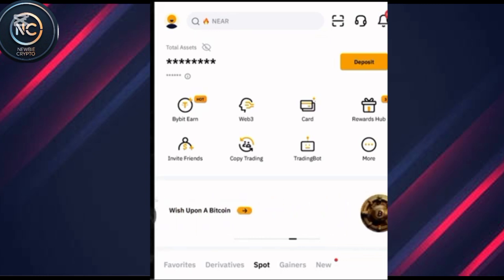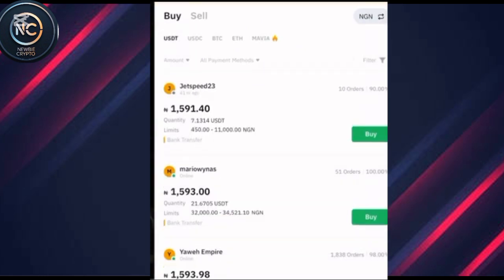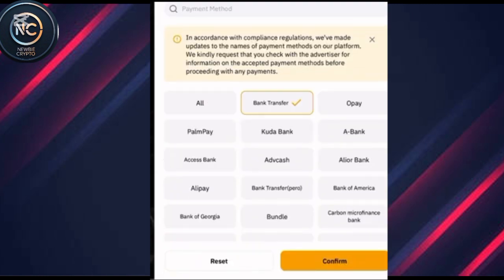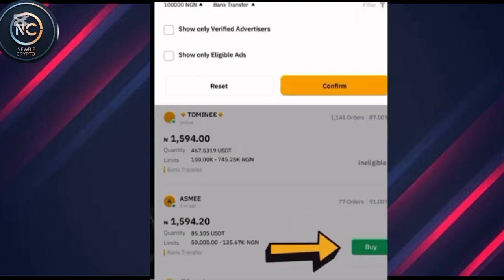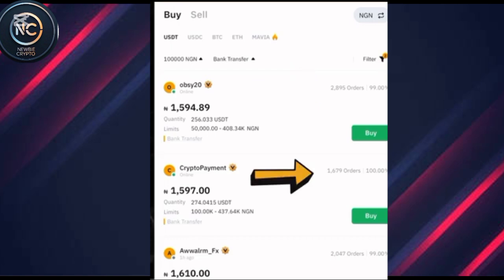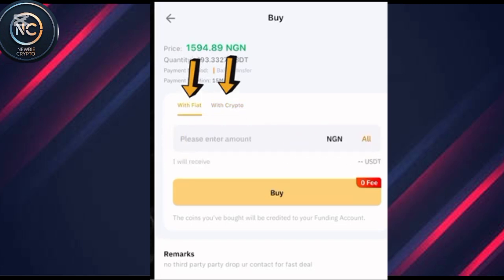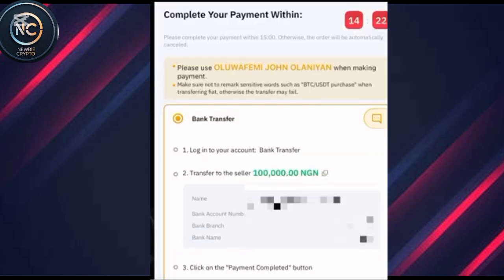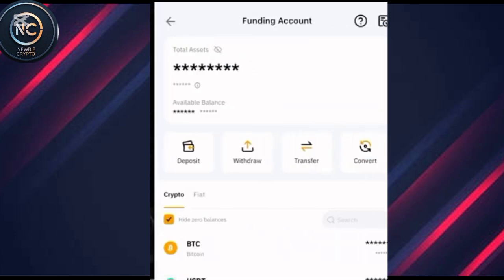HOW TO BUY CRYPTO ON BYBIT P2P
This video, you will learn how to buy any cryptocurrency on BYBIT p2p  (step by step)